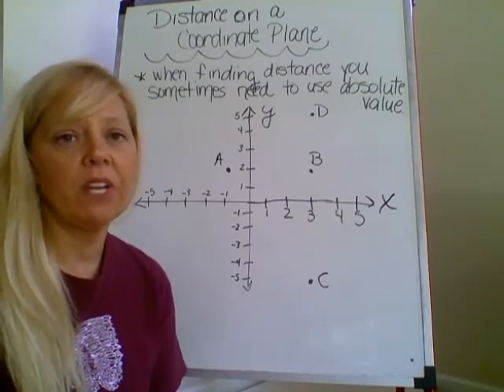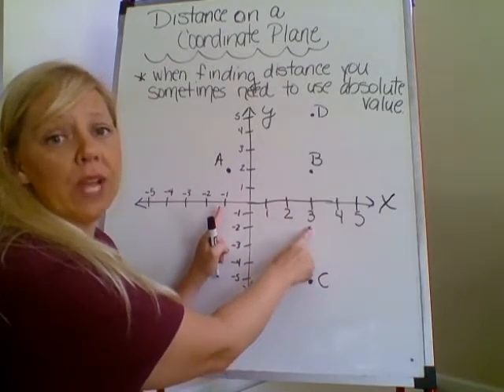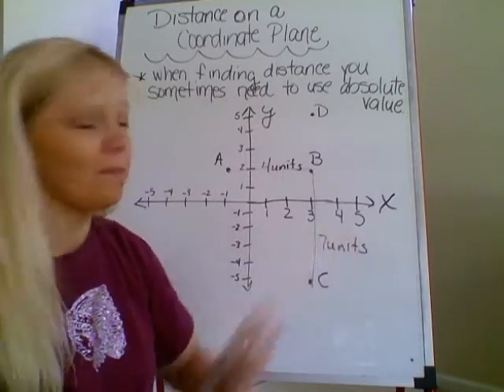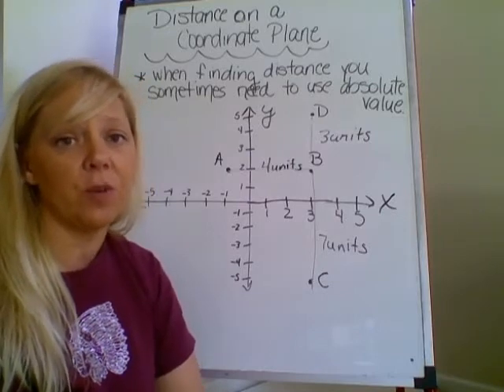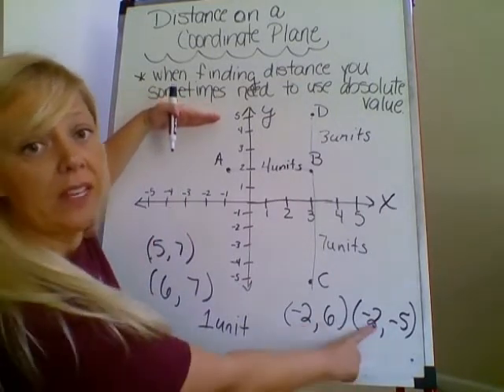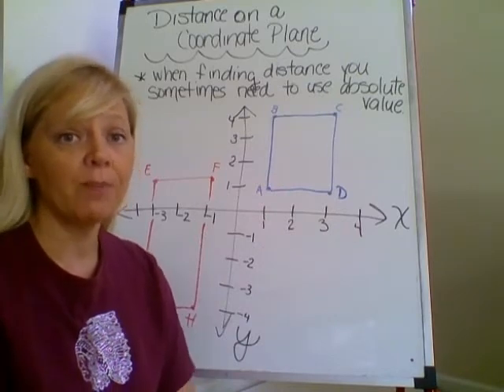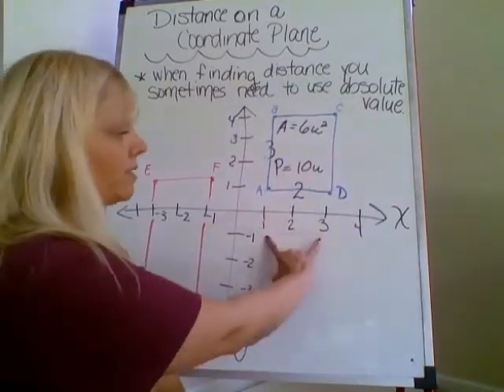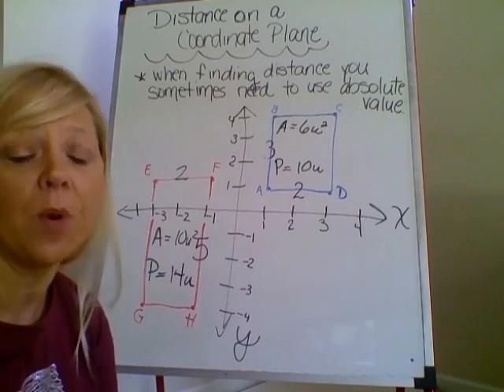Distance on a Coordinate Plane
How to find and use distance on a coordinate plane